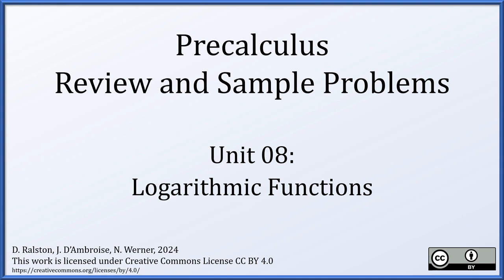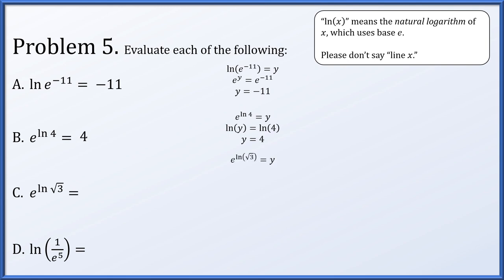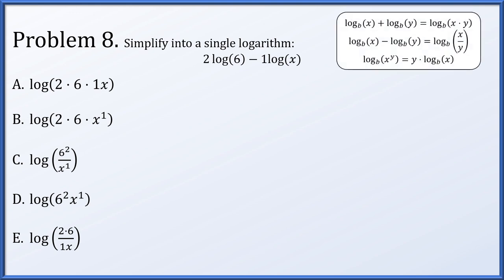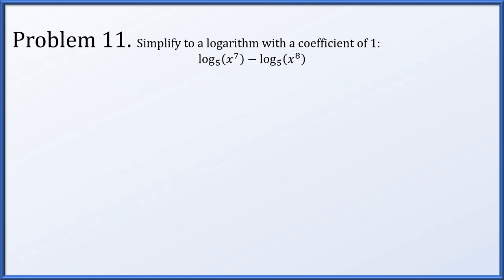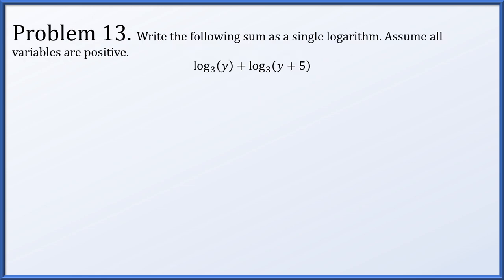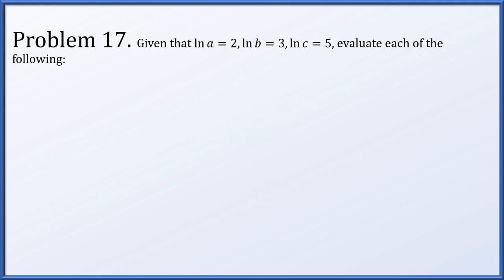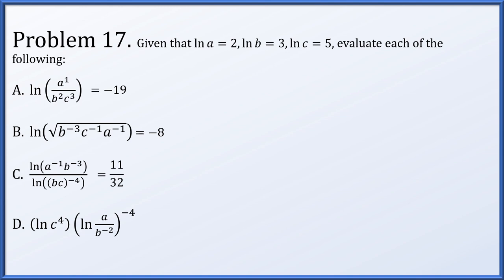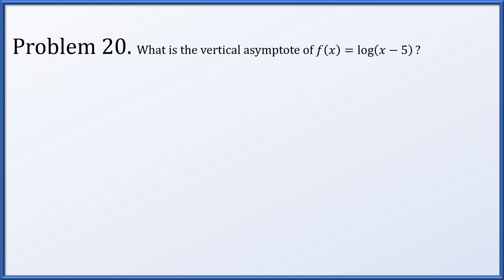Precalculus - Sample Problems 08 - Logarithmic Functions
Sample Problems for Lecture 04 (Polynomials: factoring and roots)